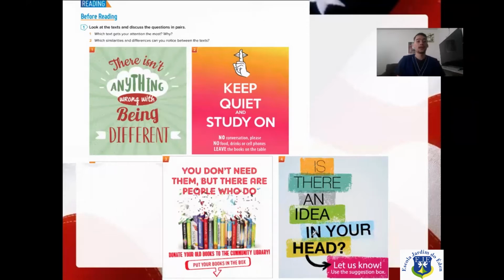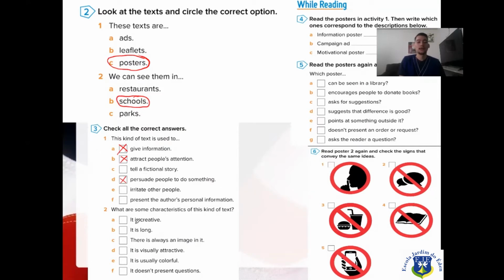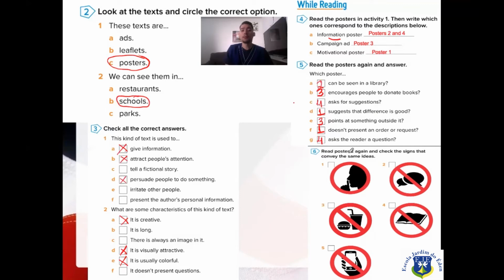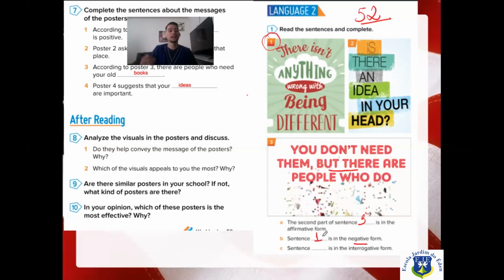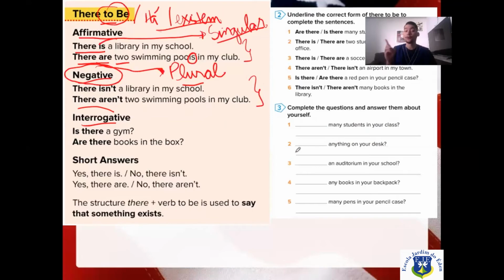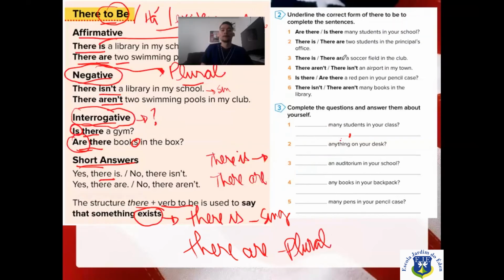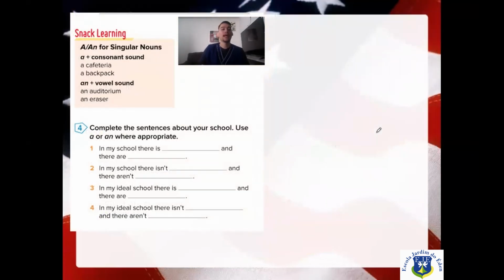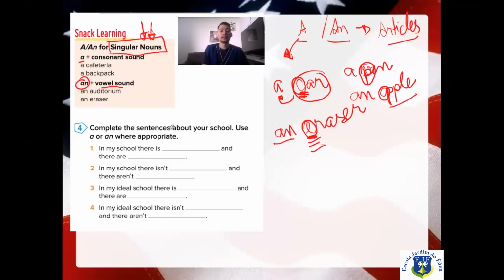Aula nº9-04/05/2020-Inglês-Professor Victor-6ºano-Correção dos exercícios pág 50,51 e There be